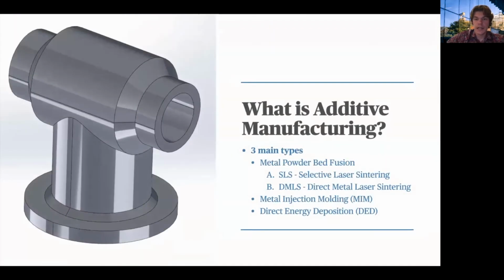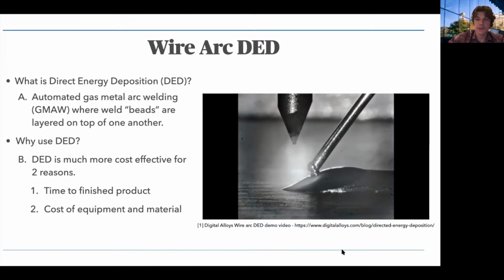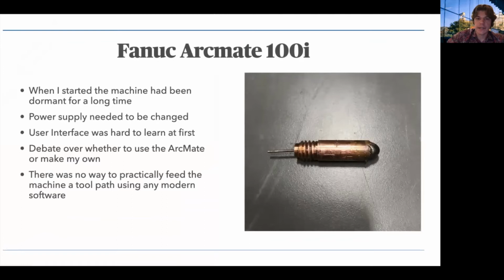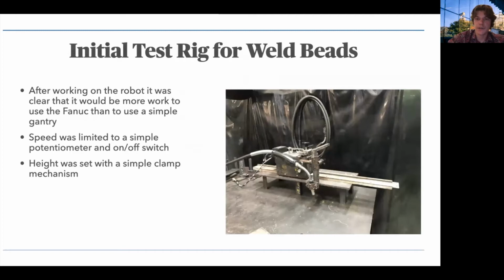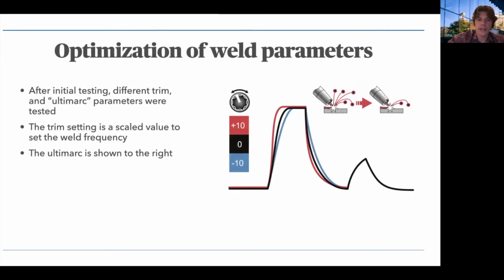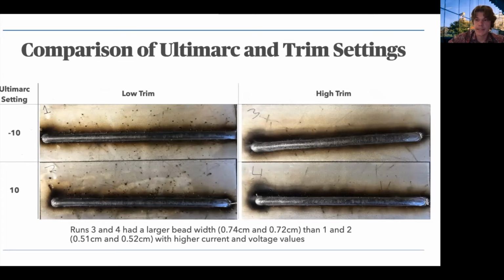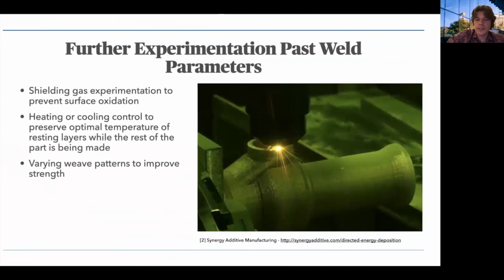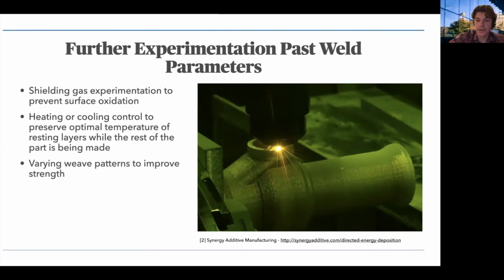Joe M. - Additive Manufacturing of High-Pressure Components for Nuclear Power Plants - VURS 2021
Title: Additive Manufacturing of High-Pressure Components for Nuclear Power Plants